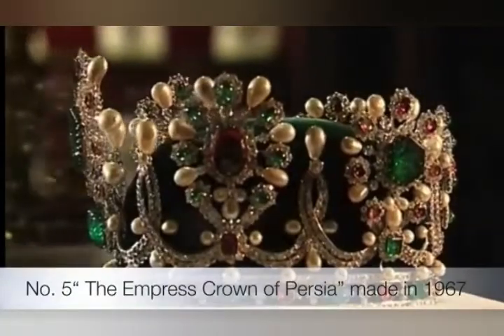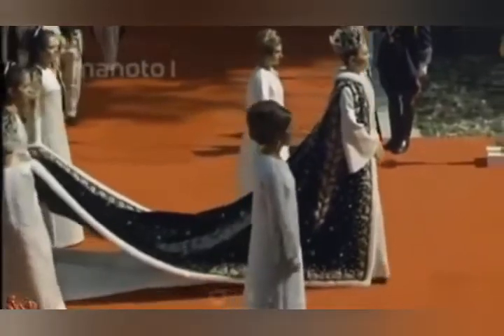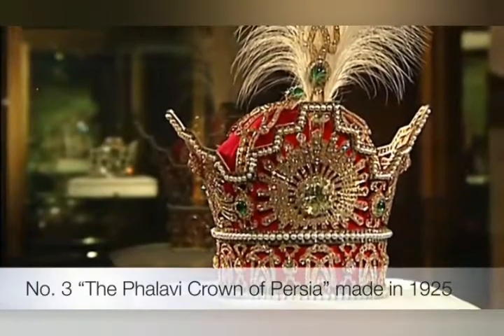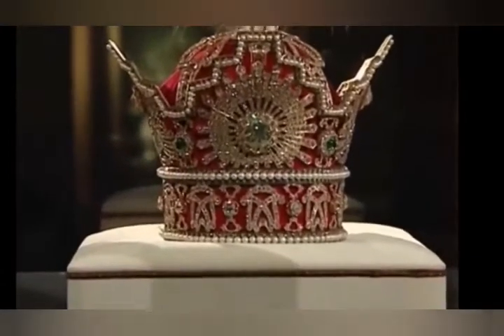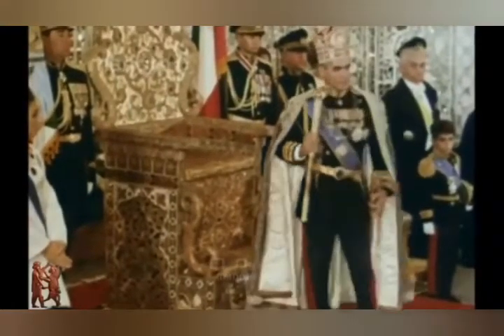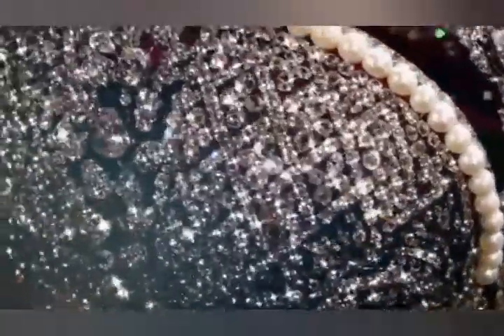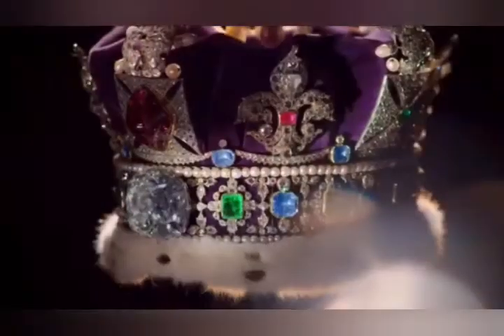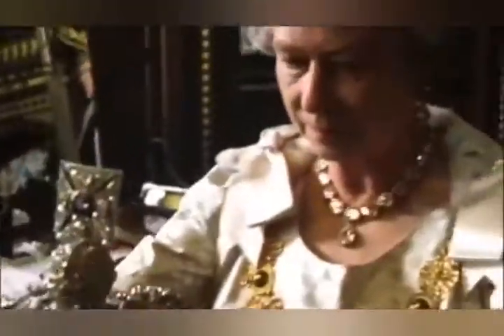Top 5 ! Most beautiful and famous crown in history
Top 5 Most beautiful and famous crown in history , top 5 famous and beautiful crown jewels in history